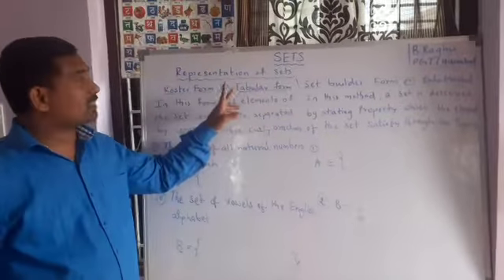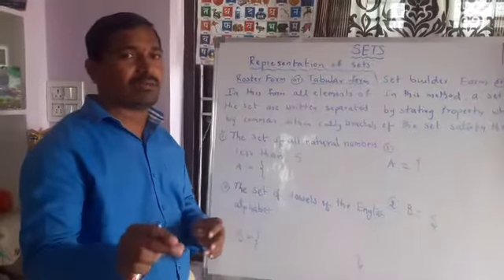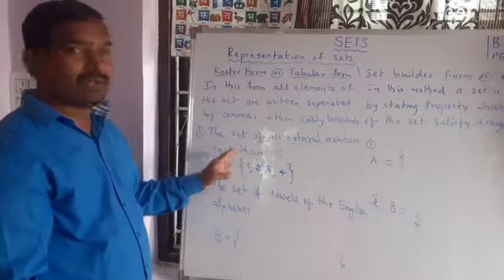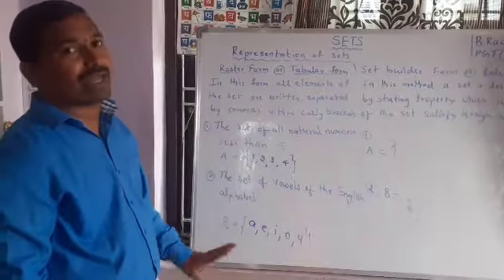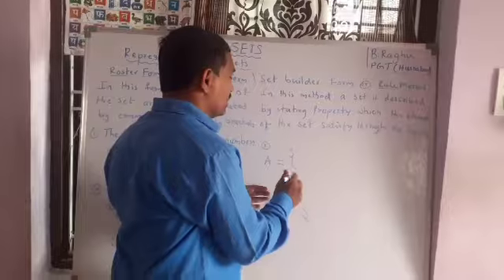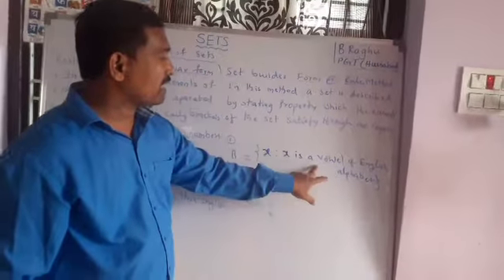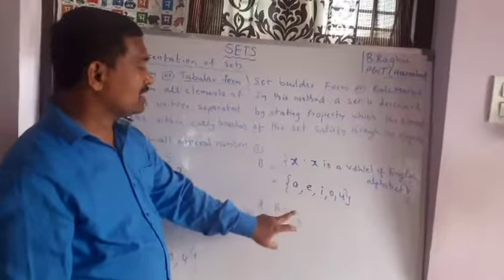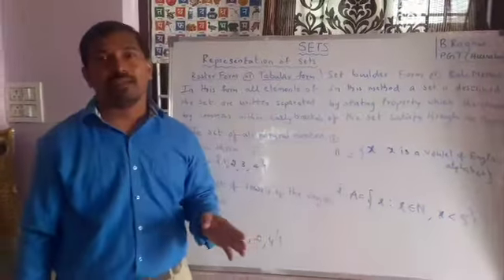SETS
Representation of sets